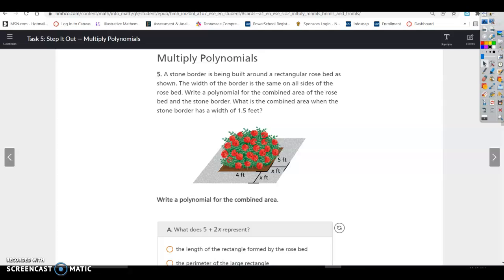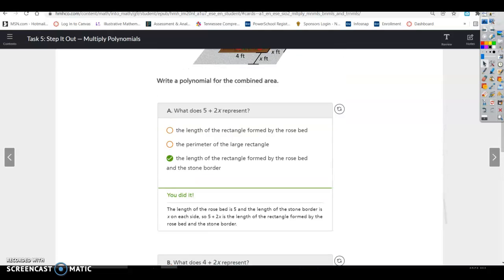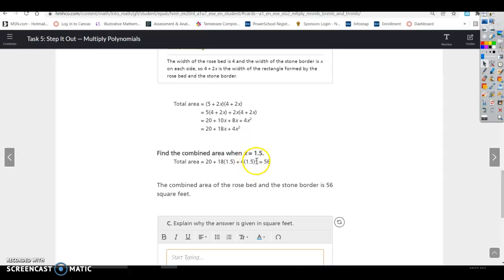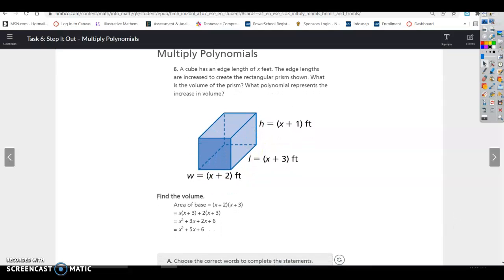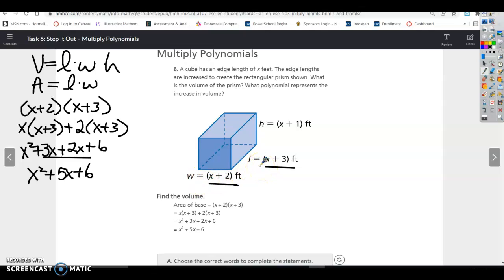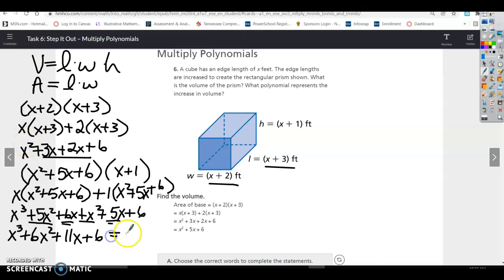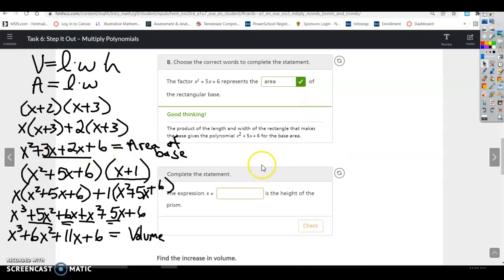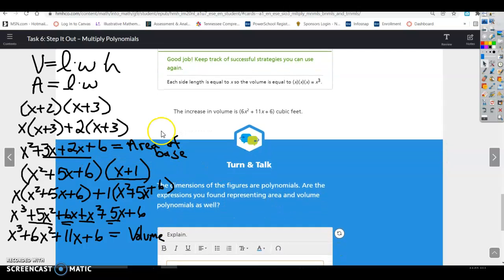Alg1_Lesson15.2_Task5-6